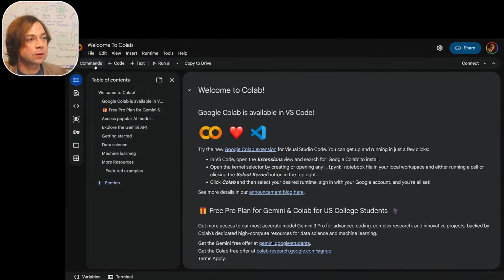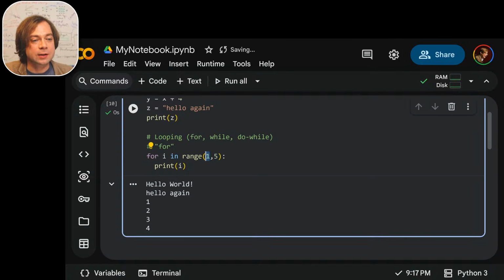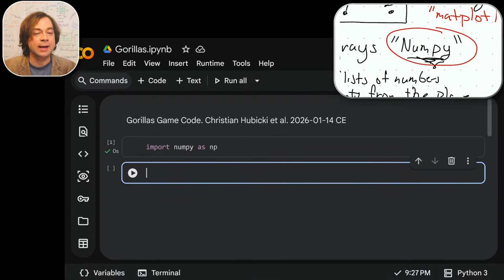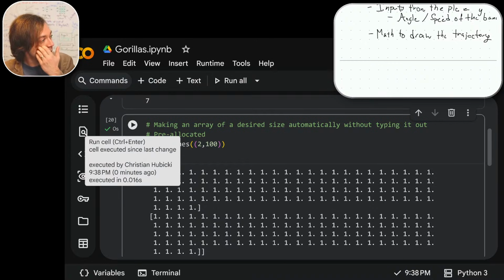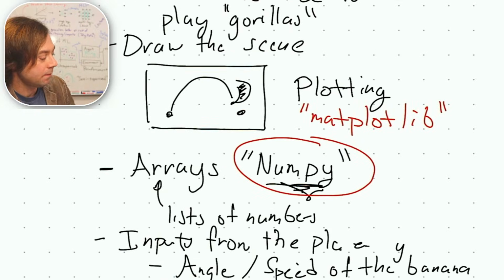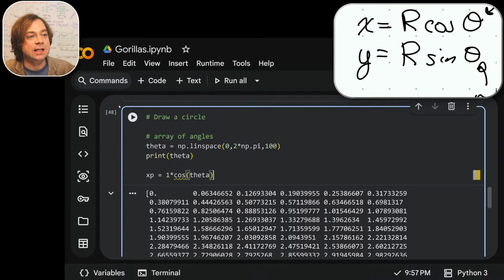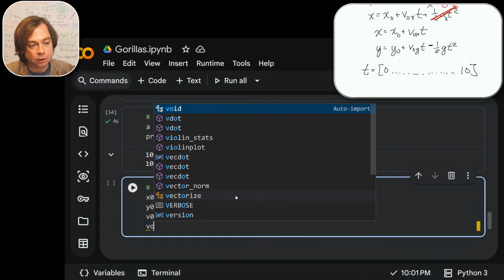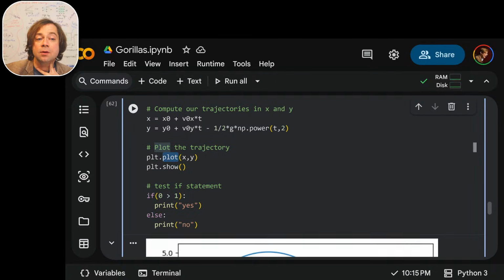Coding in Python: A Quick Introduction for Students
A quick introduction to the basics of coding in python.
To code along, log into a Google account and go